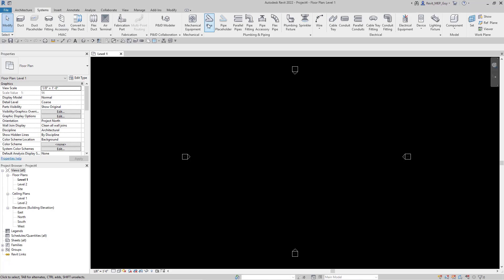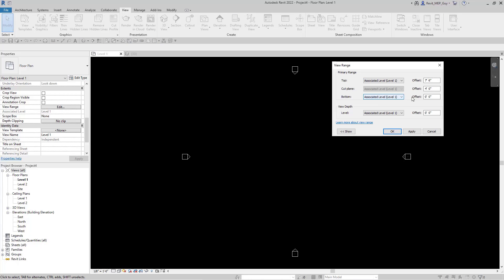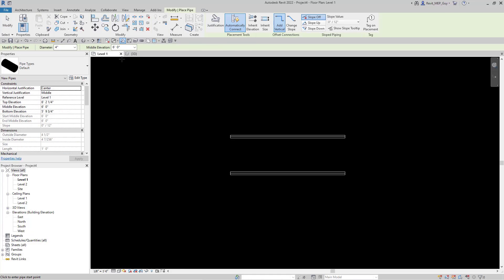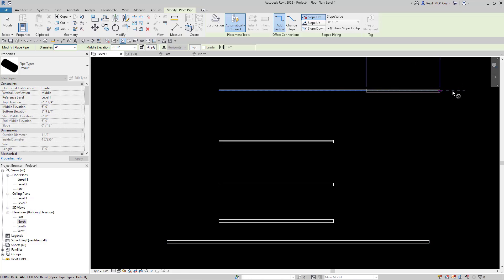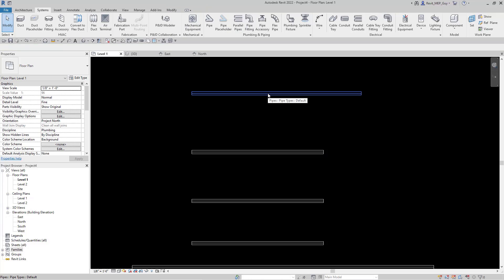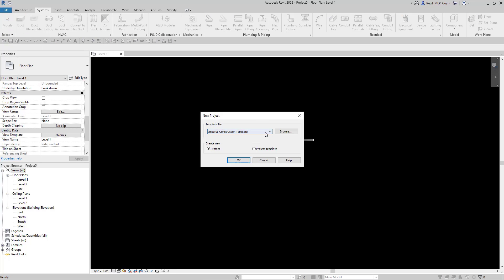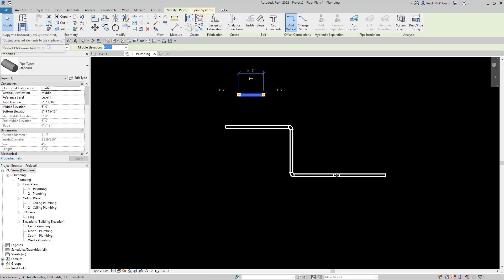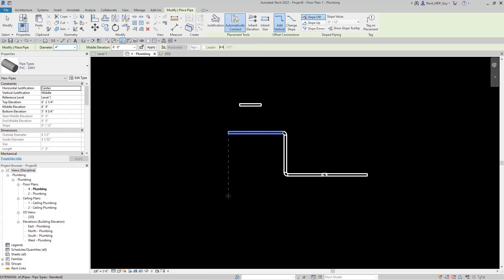Draw Pipe and Set Routing Preferences for BEGINNERS in Revit MEP